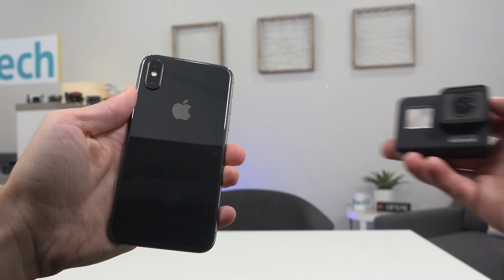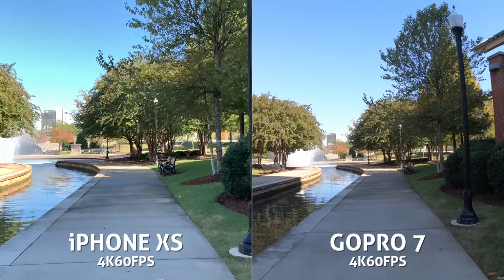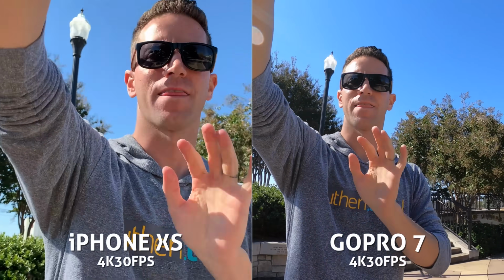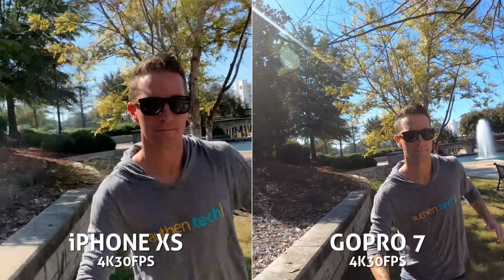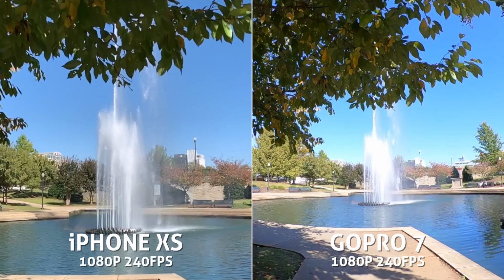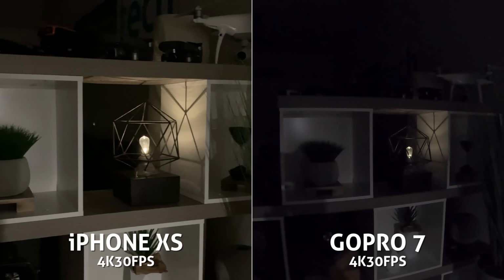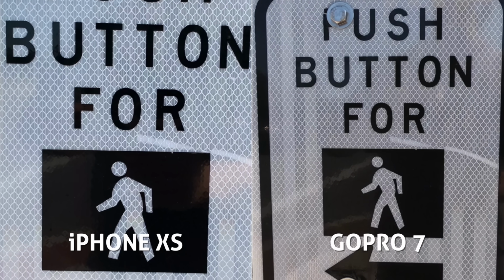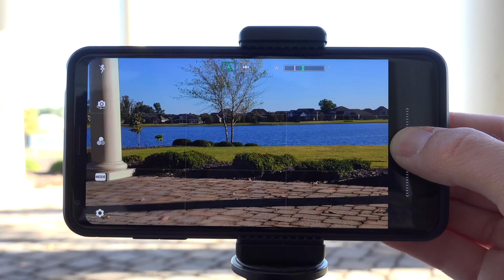iPhone XS vs GoPro 7!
GoPro 7 Black ➜
iPhone XS ➜

Apples vs Oranges (get it.. ;-) the latest and hottest cameras compared side-by-side, iPhone XS versus GoPro HERO 7 Black!
In this camera test, I compare 4K 60fps, 4K 30, stabilization, audio, photos, HDR, and more.
My two questions for you, do you think the average consumer even needs (or wants) an action camera nowadays? And if so, what are the best use-cases for GoPros?

My Gear Used In This Video:
Main A-roll camera (Sony)
4K B-roll cam (RX100V)
Dual camera mount
Selfie stick + tripod legs